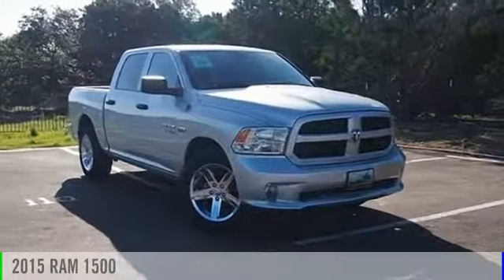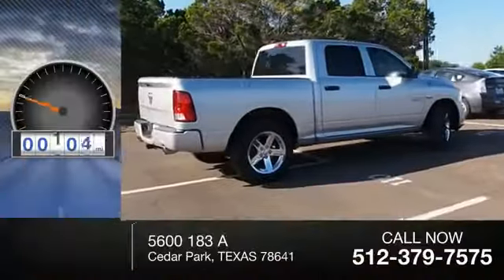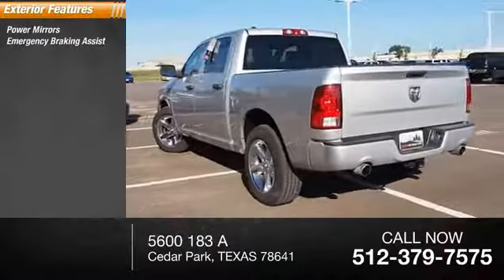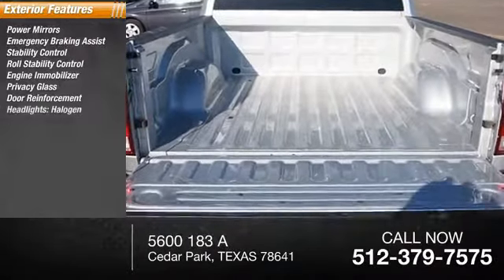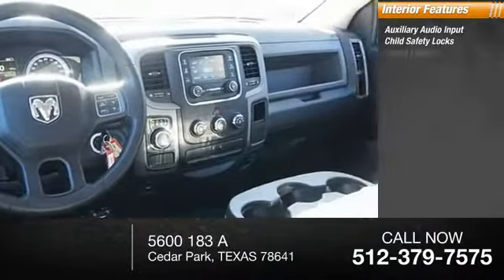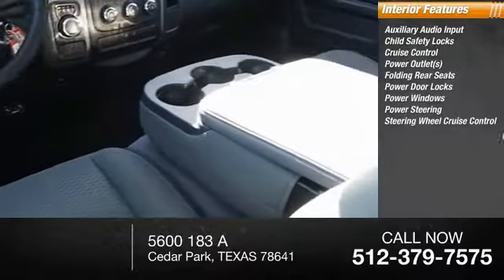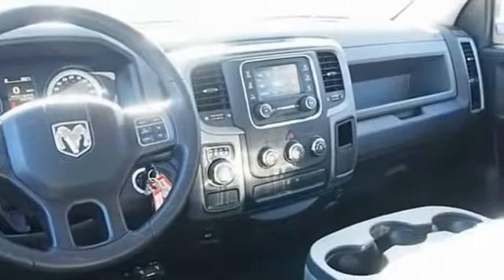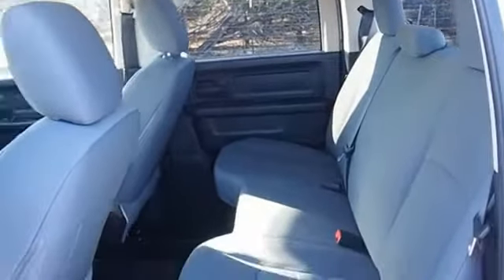2015 RAM 1500 Cedar Park TEXAS 00P1178A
2015 RAM 1500 Express